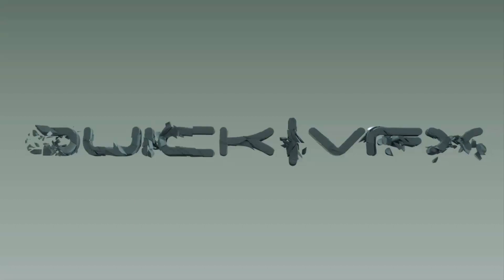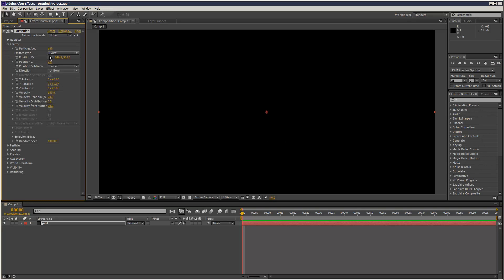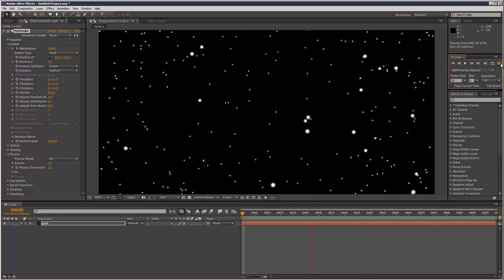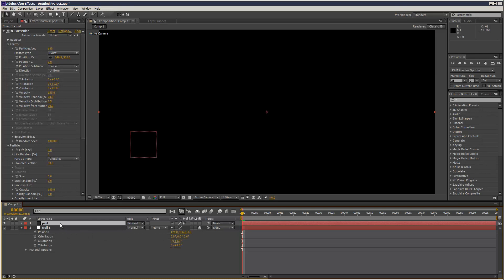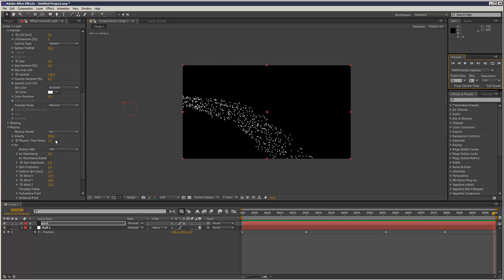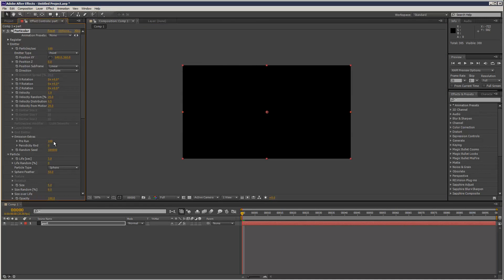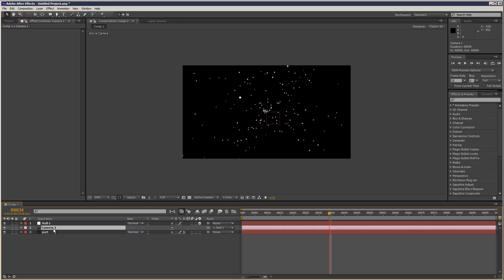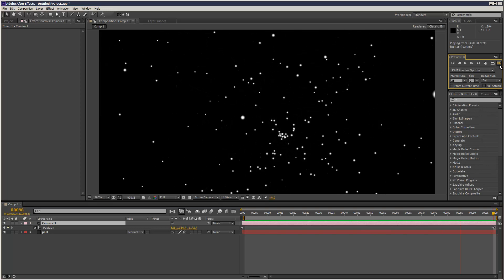After Effects Tutorial: Trapcode Particular Part 1 (Beginner)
If you found this tutorial useful, you can We have a look at three basic animation types, explosions, trails and static particle fields. PLEASE SHARE IF YOU LIKE!